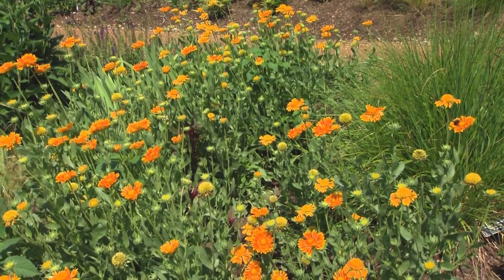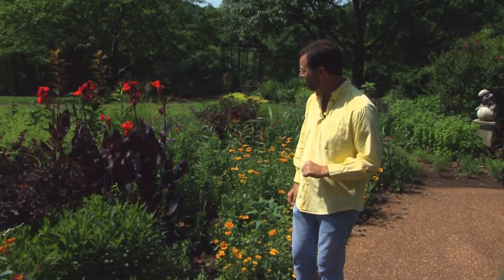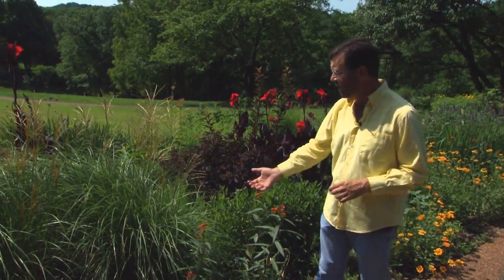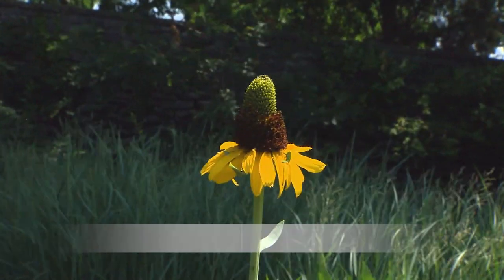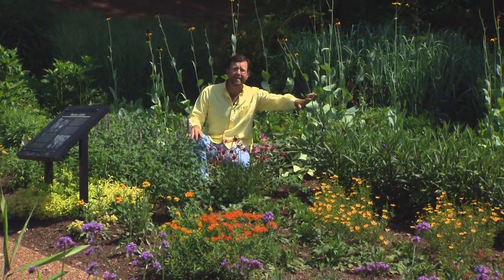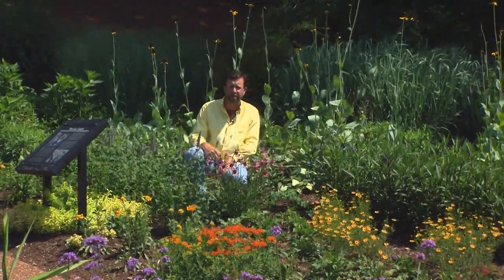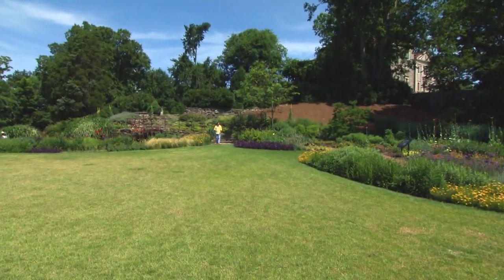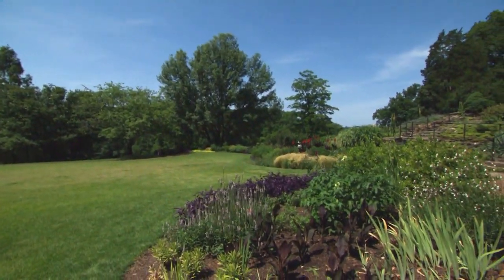Perennial Border Design | Volunteer Gardener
We sneak a peek at how garden designer Troy Marden plans and plots for a cohesive perennial border bed.